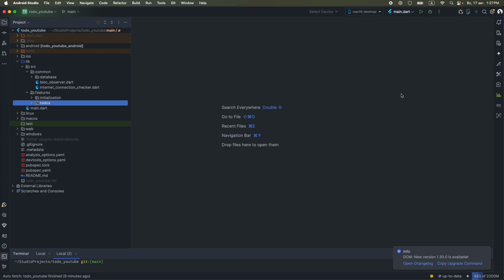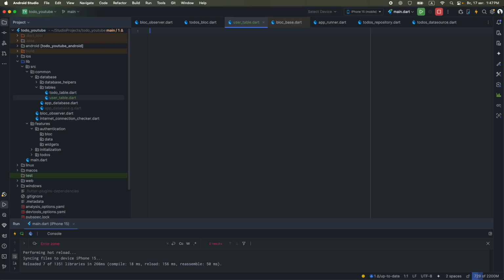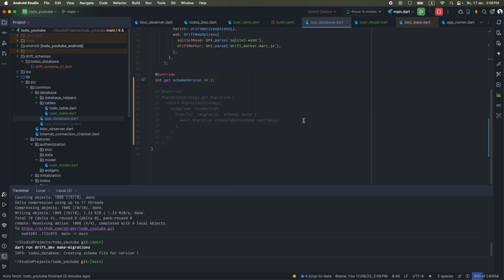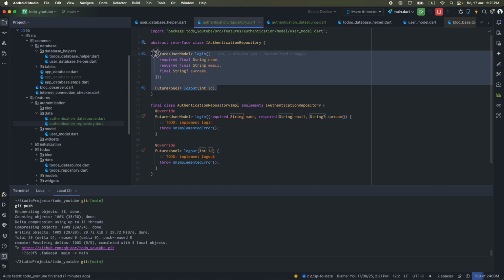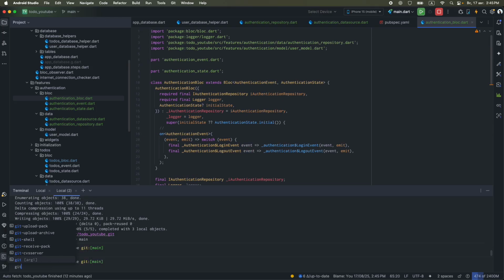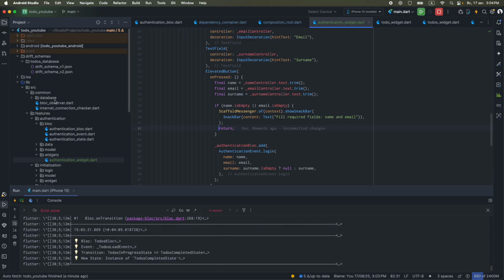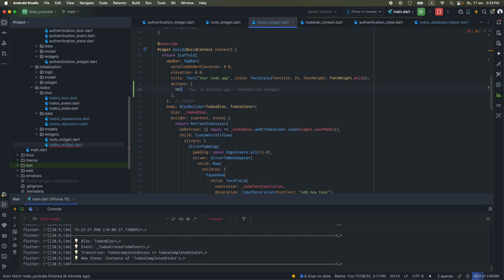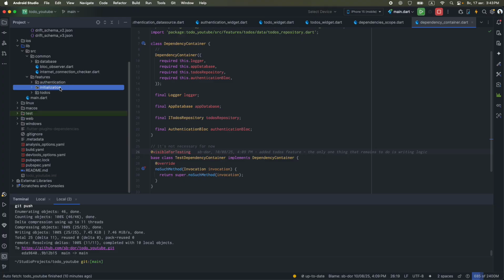Flutter Clean Architecture Made Easy - Create a To-Do App from Scratch with BLoC [2/3]